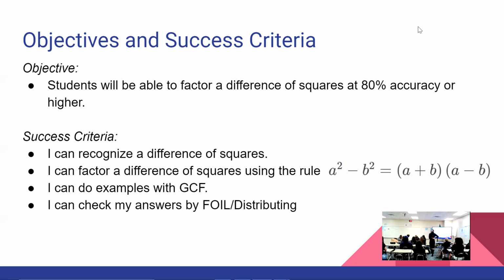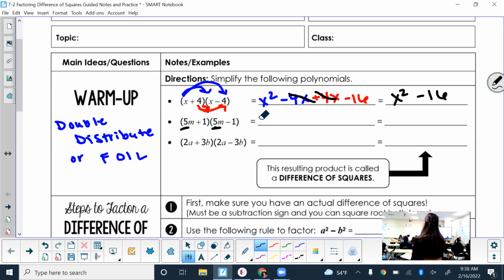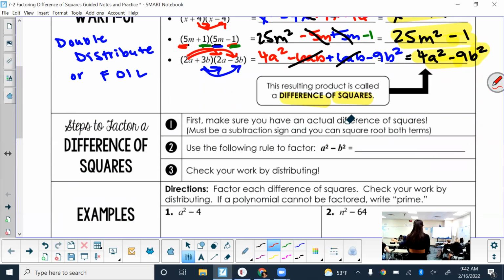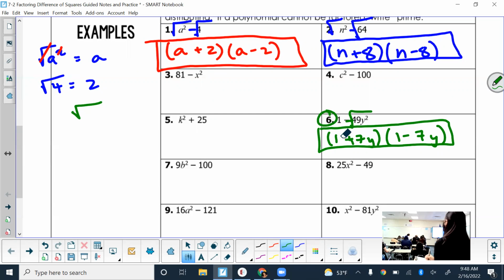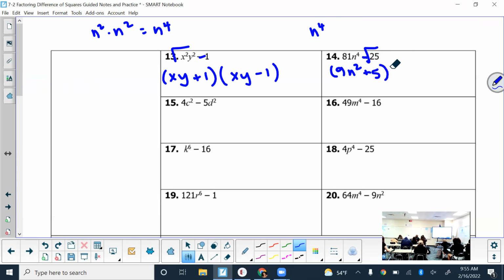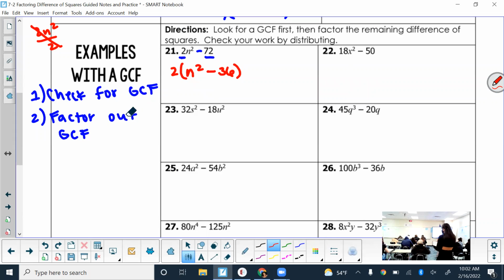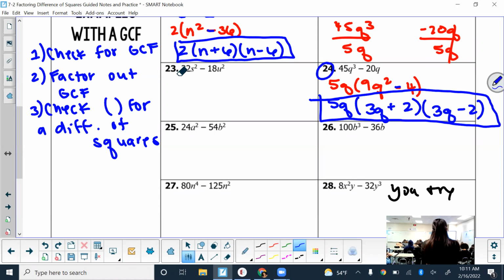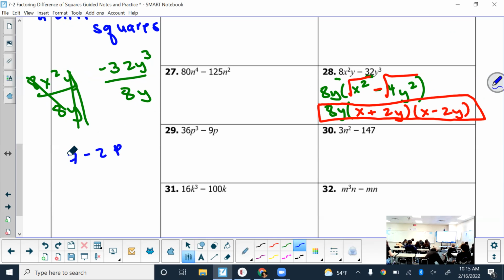Factoring a Difference of Squares